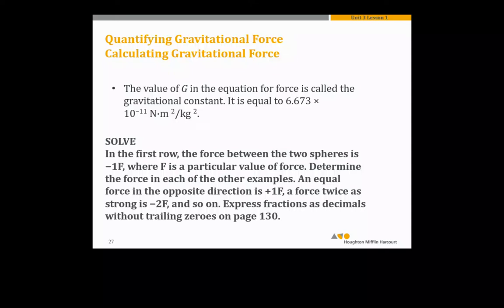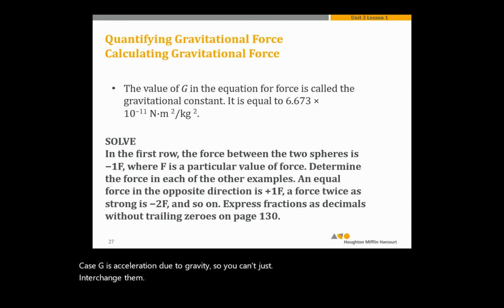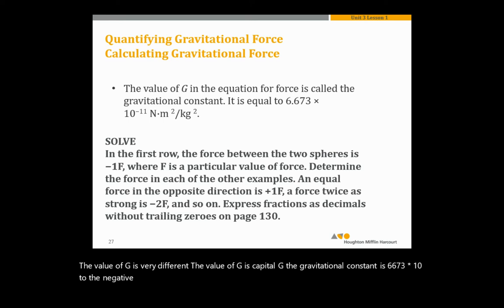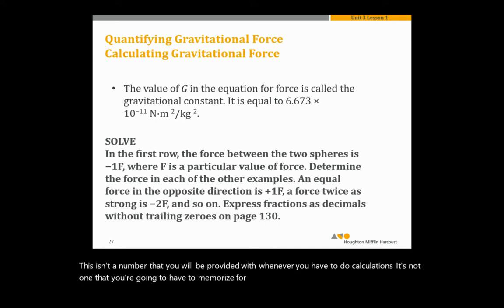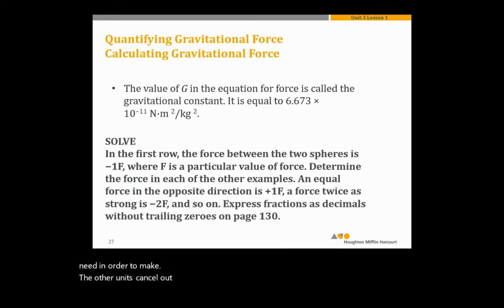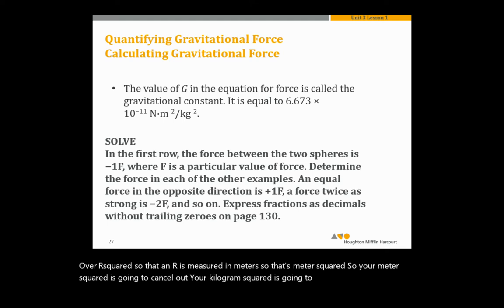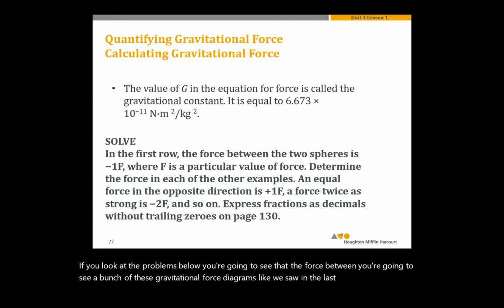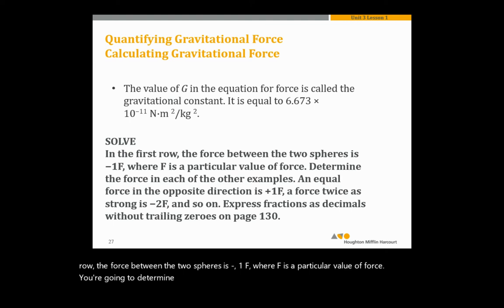Physics Lecture 3.1.2F - Calculating Gravitational Force